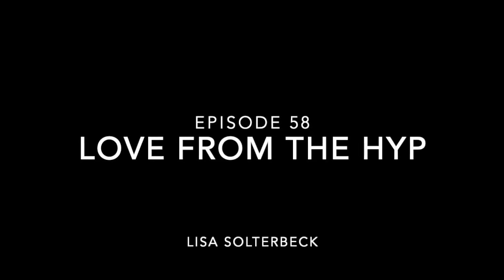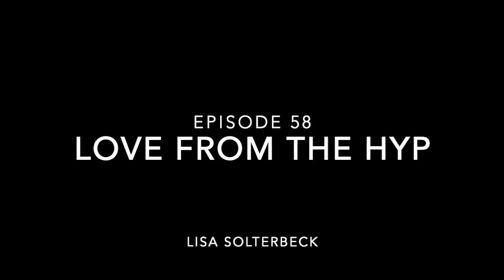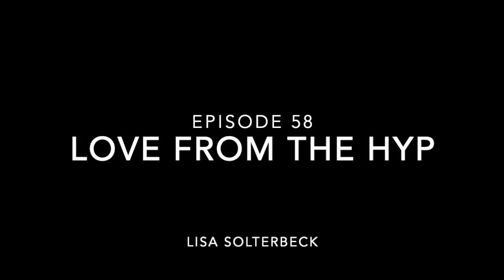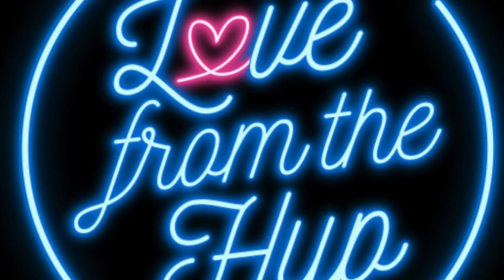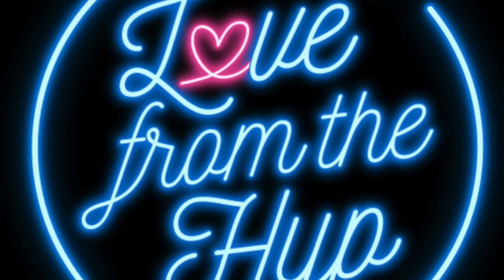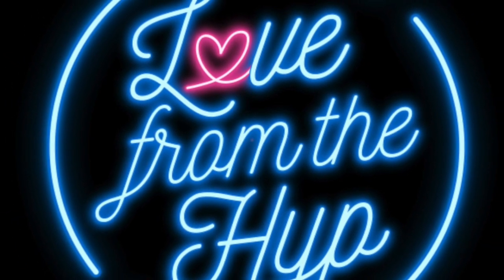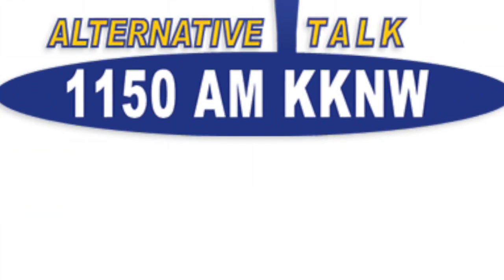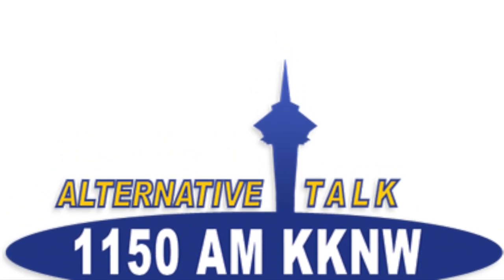LOVE FROM THE HYP #58 8.14.19 Lisa Solterbeck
Interview with Intuitive Empath & Clinical Social Worker Lisa Solterbeck.